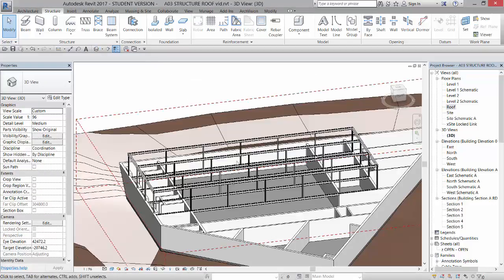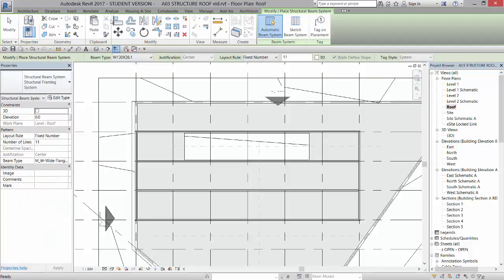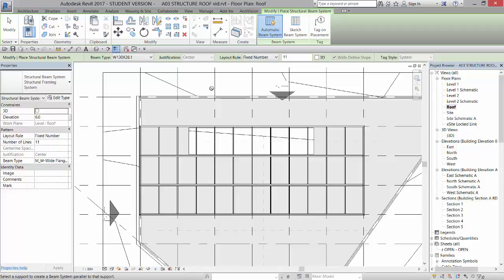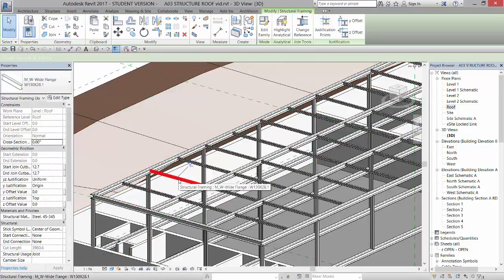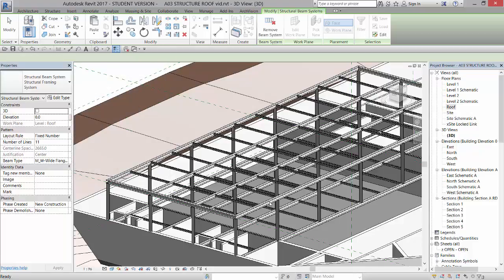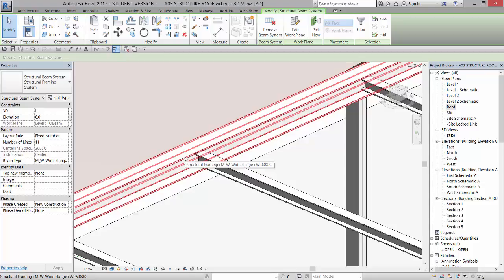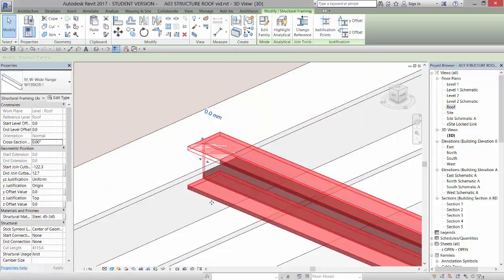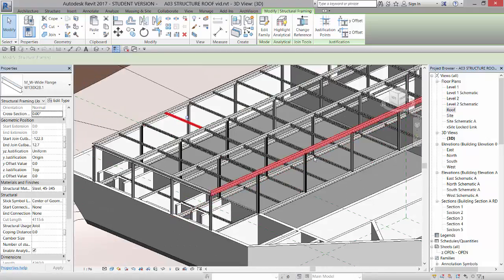3 10 Revit Beams 3, Beam Systems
Revit Beams Part 3, Beam Systems